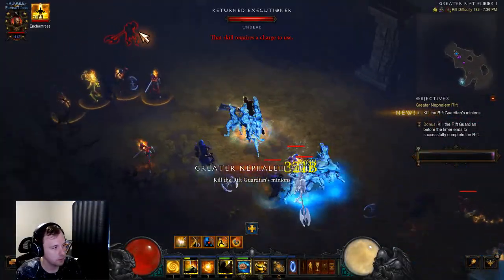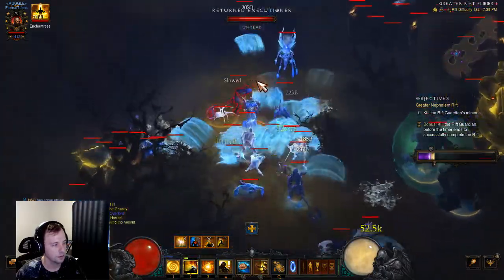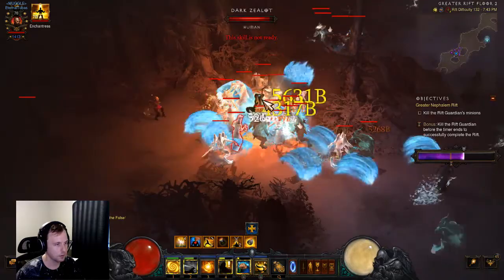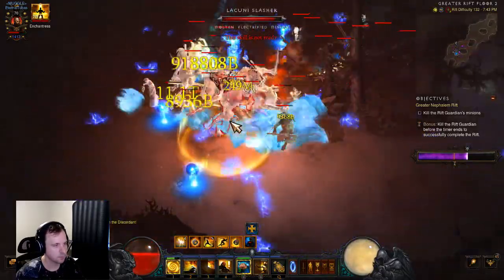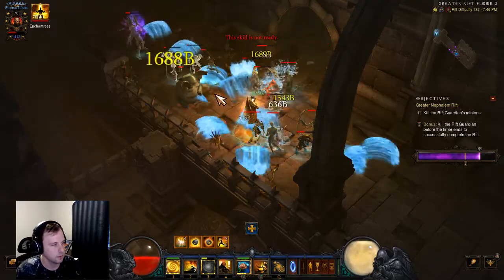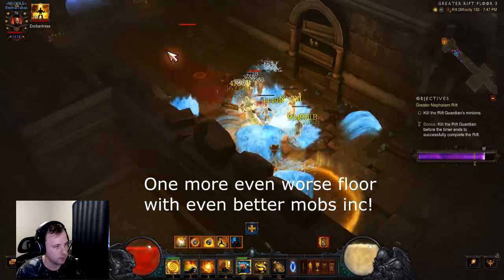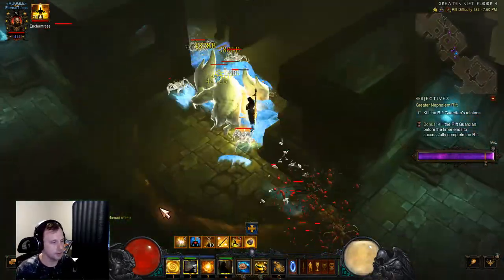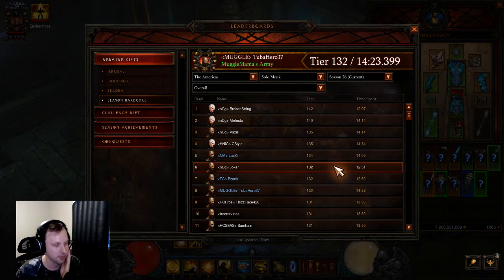GR 132 Inna Monk NA HC S26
D3planner importing works again! Here is the gear I've been pushing

0:00 Returned Executioner Festering
3:24 Conduit
4:53 Ghosts Eternal Woods
7:43 Summoners Crypt
10:00 Swarms Corvus
12:11 Boss Spawn